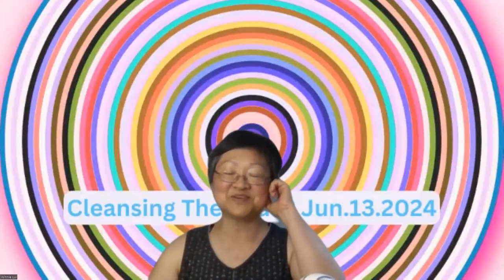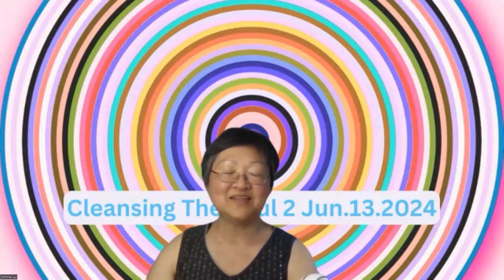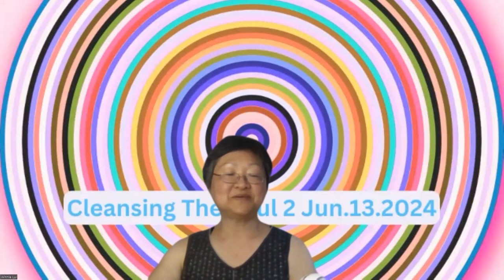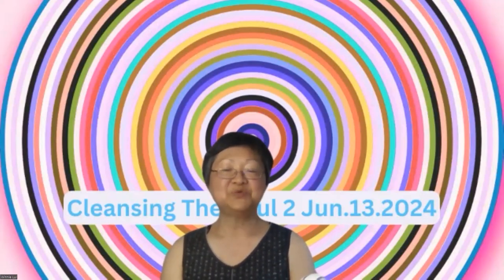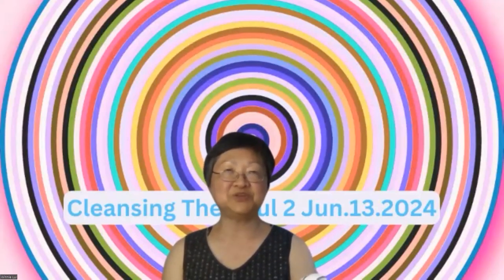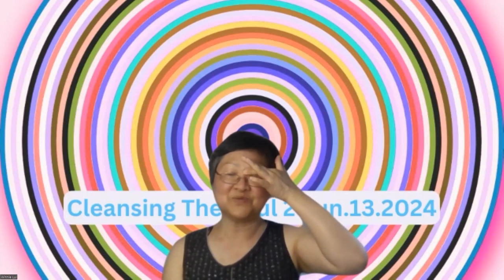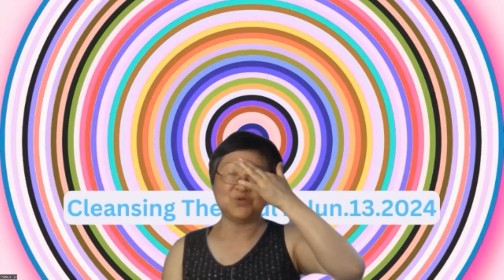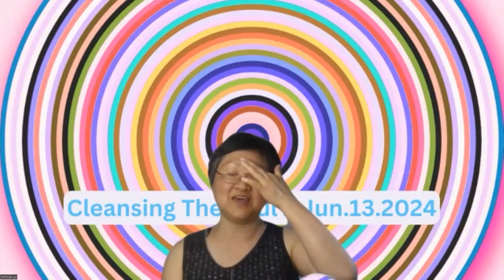Cleansing the Soul 2 Part 2 Jun132024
Dear Friends, the topic for this episode is a continuation of last week's episode on working with the Soul energy. The emphasis this time is in strengthening our Soul energy.

If this material resonates with you, please feel free to join me live on A New Human Experience podcast every week.  The podcast format is a main talk on a consciousness expanding topic, followed by a brief Q/A or check-in with everyone on the call (this section is not recorded), then comes a meditation and a final check-in (not recorded).  Find out how to join a live podcast on this webpage